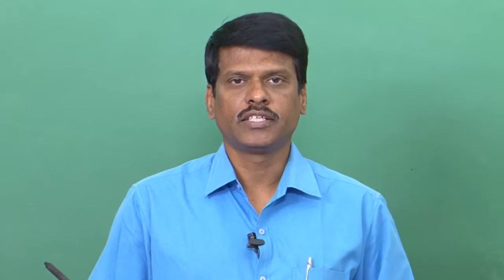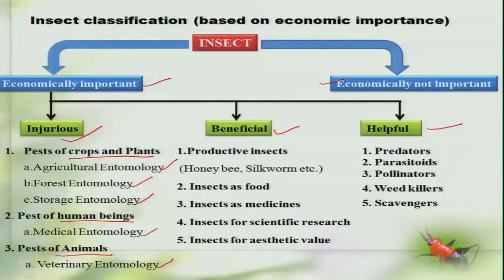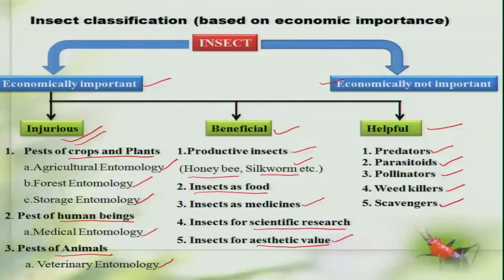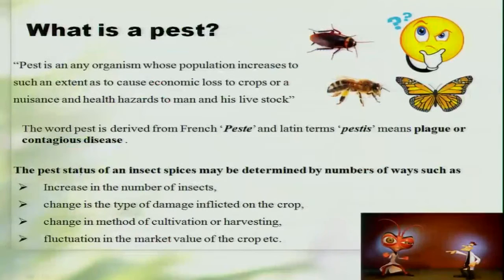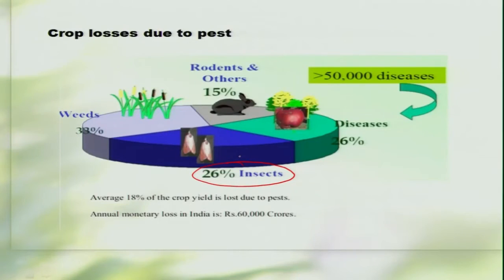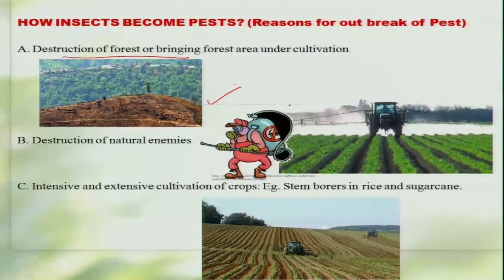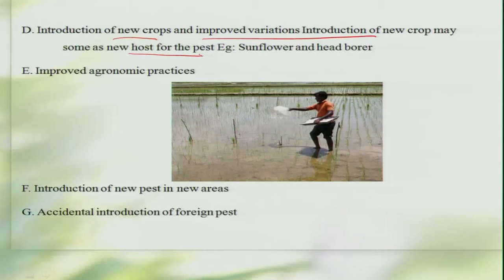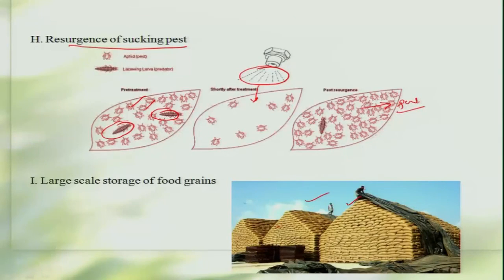Mod-02 Lec-03 Insect classification based on economic importance